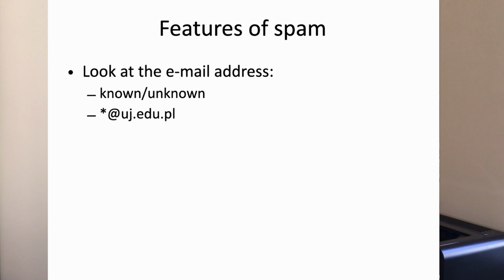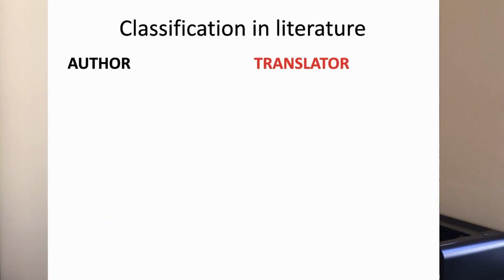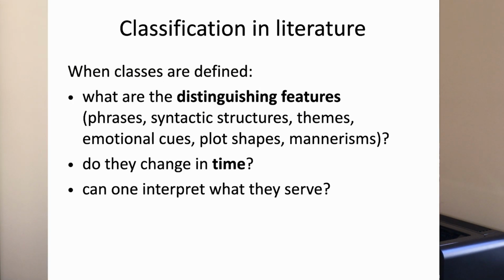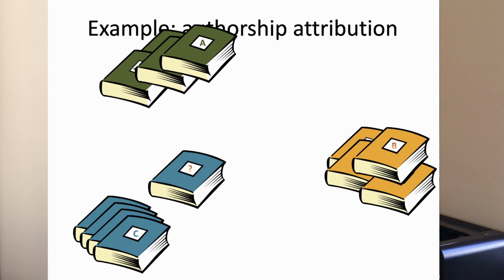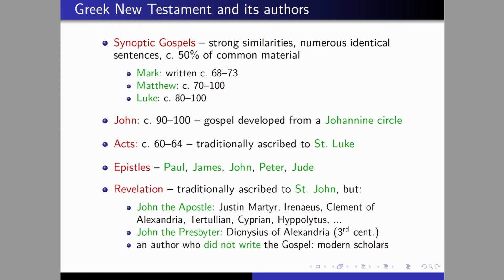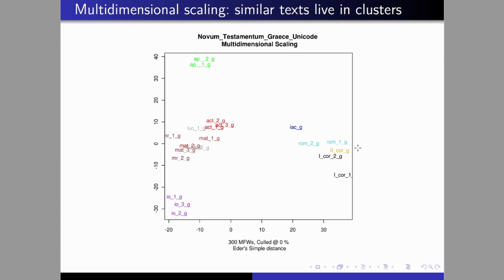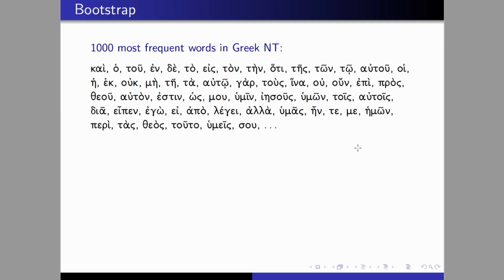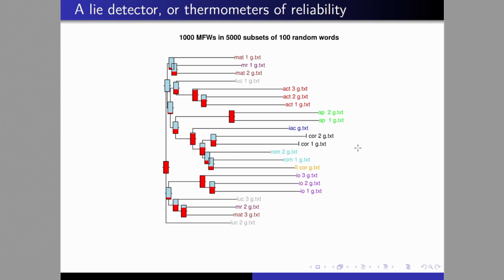What is stylometry? A teaser session (by Jeremi & Maciej)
A teaser session prepared for the summer school ESU "Culture and Technology" in Leipzig, Germany. Since the 2021 edition of the summer school is held on-line, the teaser sessions are also delegated to the virtual world.